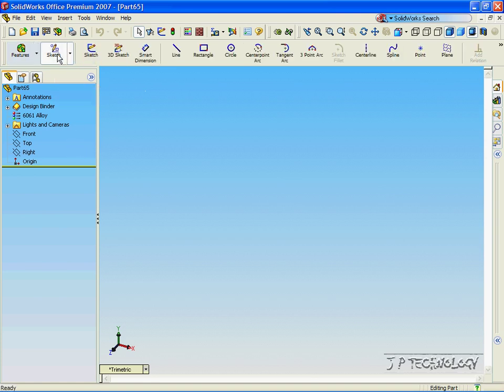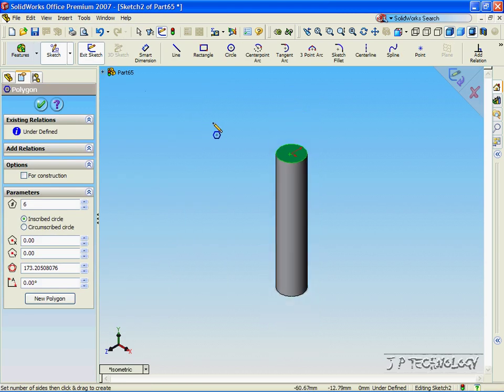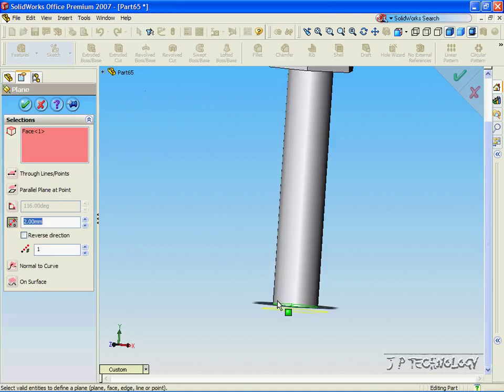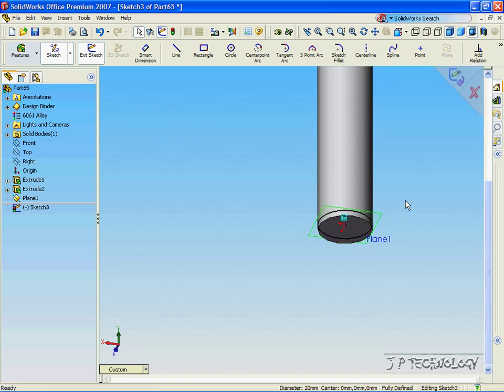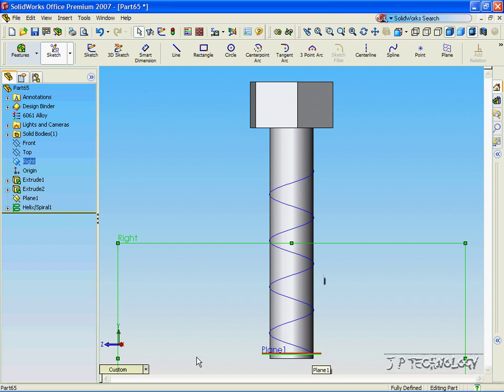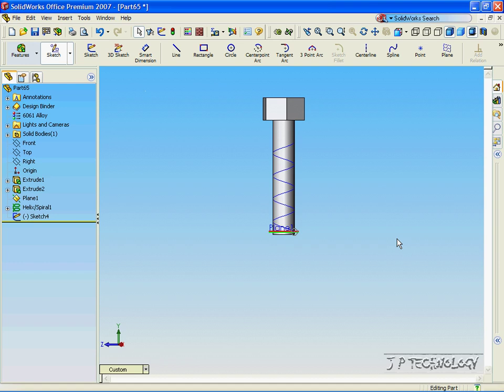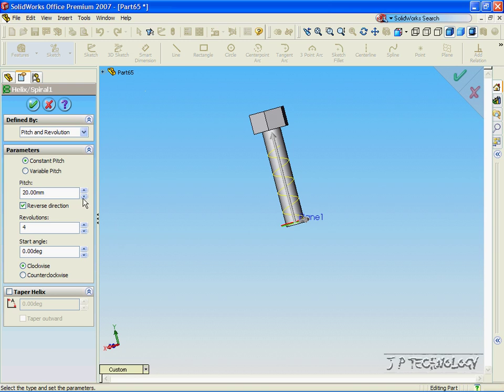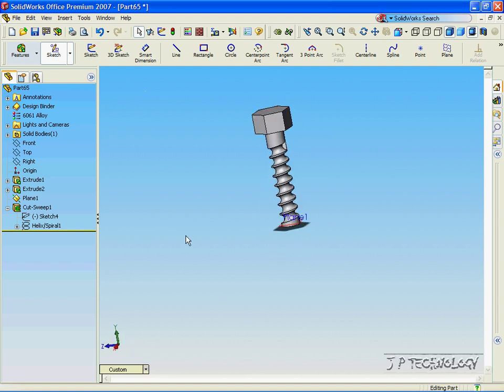[Solidwork stuff] Solidwork tutorials - 30-Thread-JP2